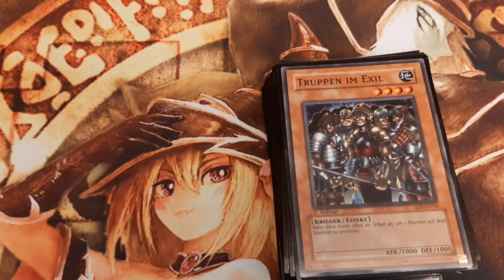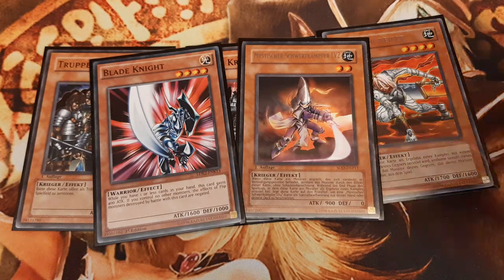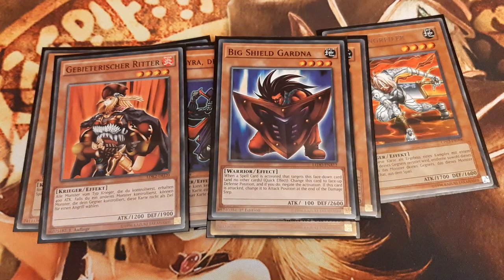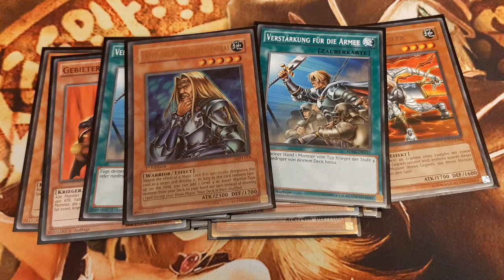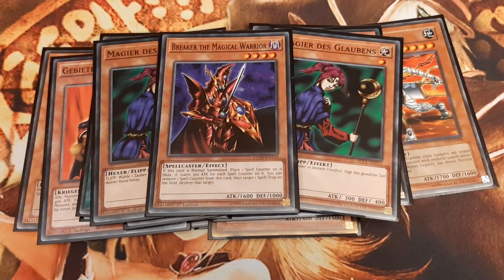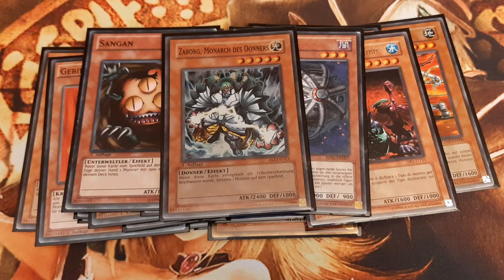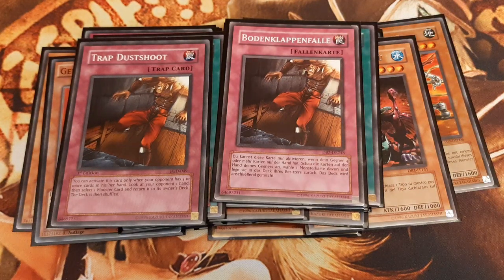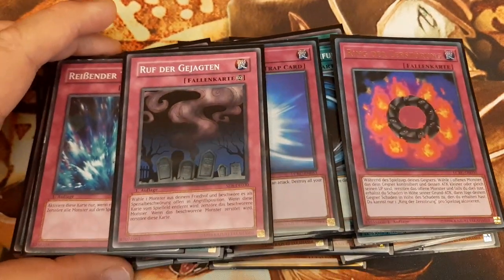Goat Format Deck: Warrior Toolbox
Deck List:

Monsters (18):
Freed the matchless General
Black Luster Soldier
Exiled Force
D.D. Warrior Lady
D.D. Assailant
Mystic Swordsman LV2
Blade Knight
Don Zaloog
Zombyra the Dark
Command Knight
Big Shield Gardna
Magician of Faith x2
Breaker the Magical Warrior
Tribe-Infecting Virus
Sangan
Cyber Jar
Zaborg the Thunder Monarch

Spells (14):
Reinforcement of the Army x2
The Warrior returning Alive
Book of Moon x2
Nobleman of Crossout x2
Pot of Greed
Graceful Charity
Deliquent Duo
Snatch Steal
Premature Burial
Heavy Storm

Traps (8):
Sakuretsu Armor x2
Trap Dustshoot x2
Torrential Tribute
Mirror Force
Ring of Destruction